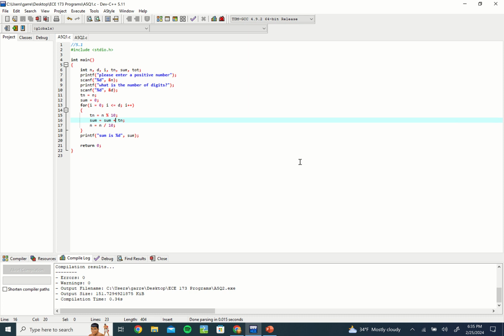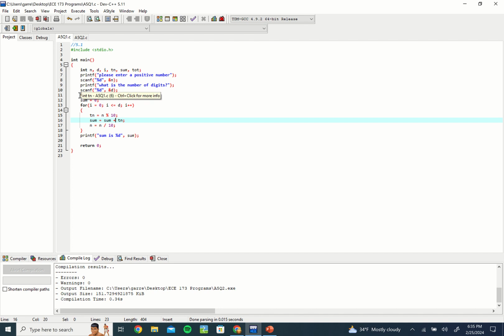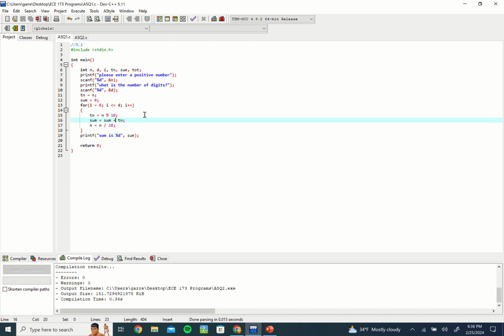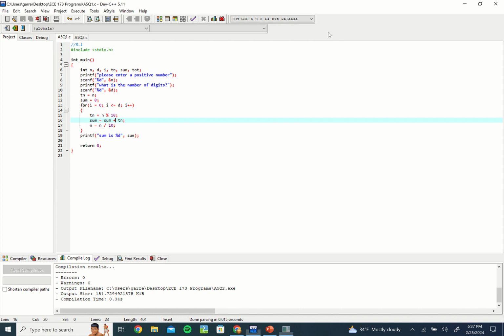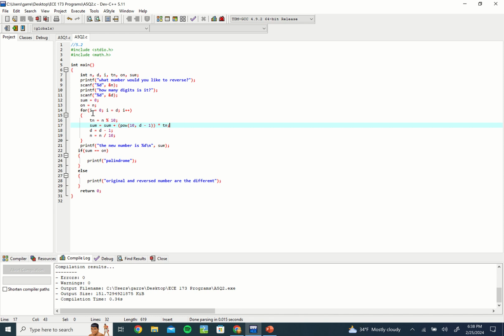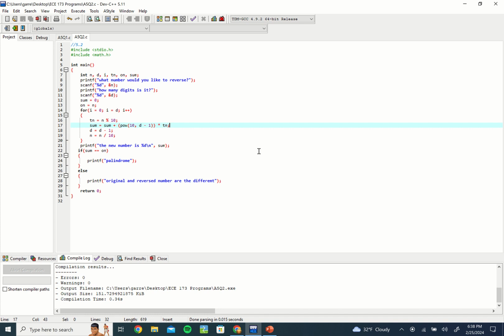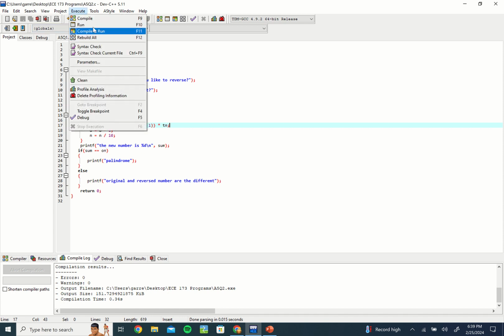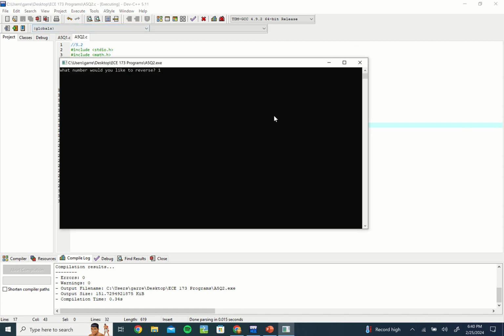ECE 173 HW 5